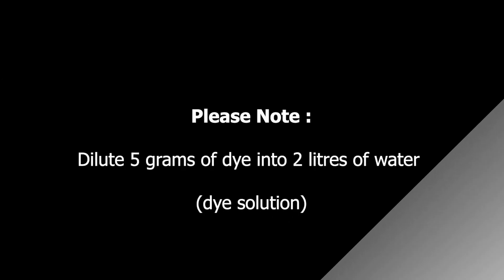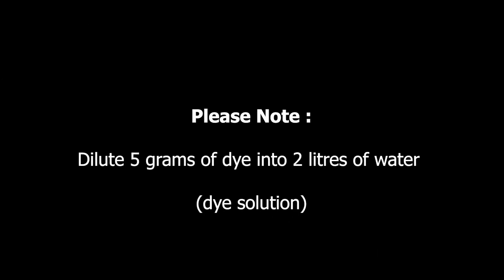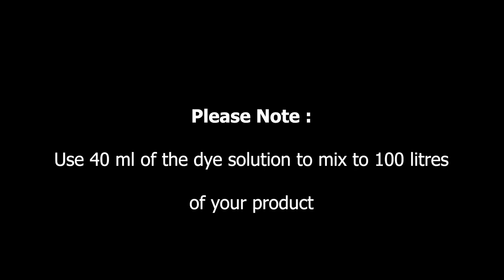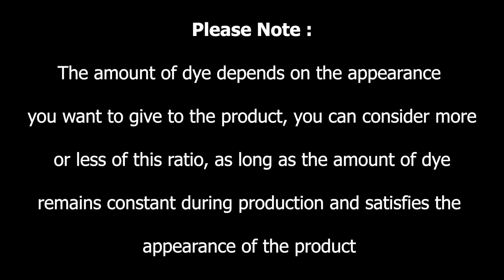Dye in a solution: Amount of Dye in a solution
Dye in a solution, Amount of Dye in a solution: Learn amount the amount of Dye in a solution

v=pDM83MoTFZI&t=6s